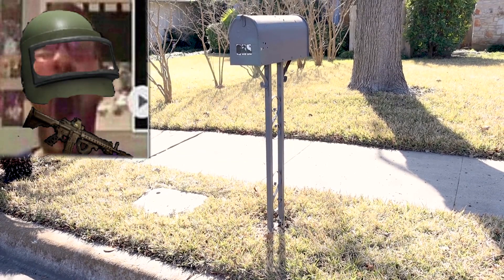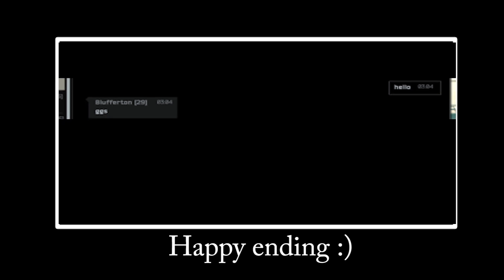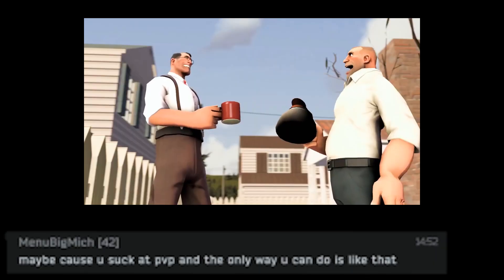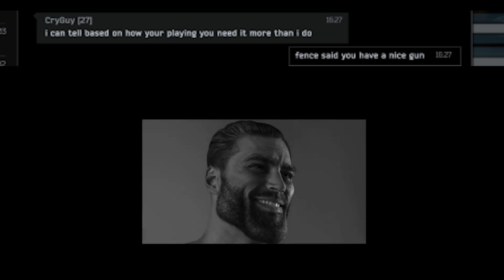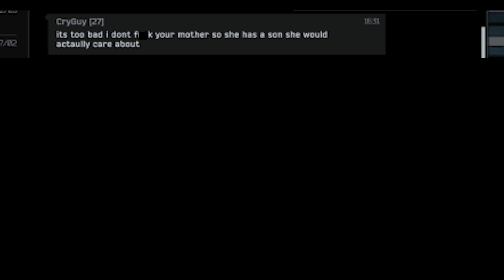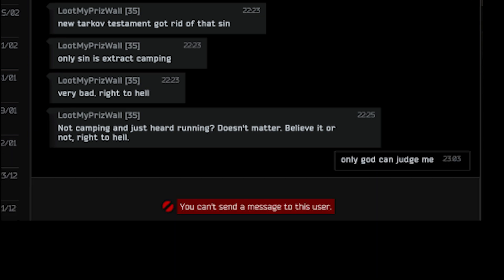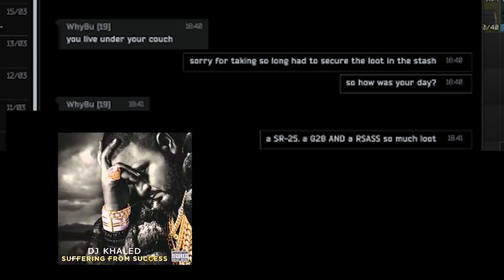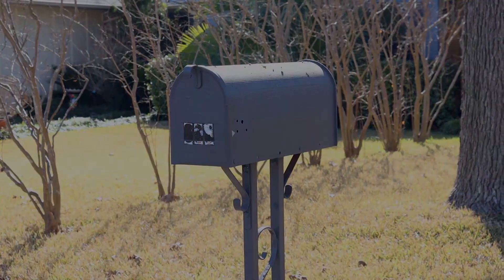Escape From Tarkov Funny Message Reading #3